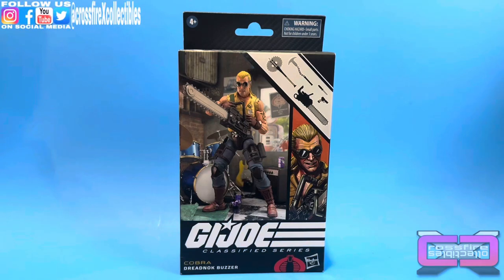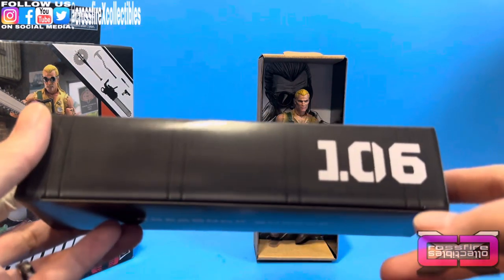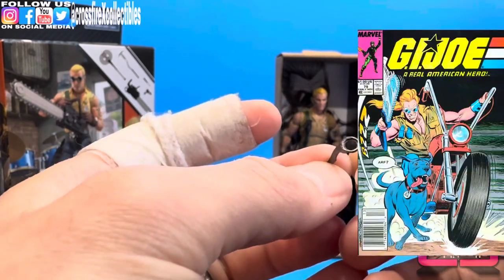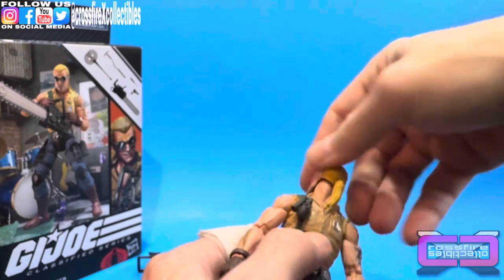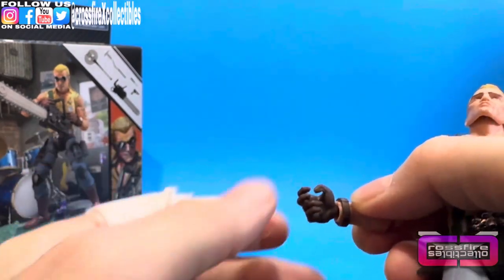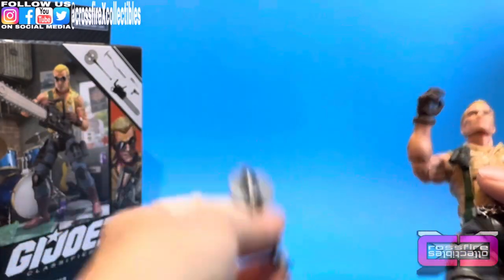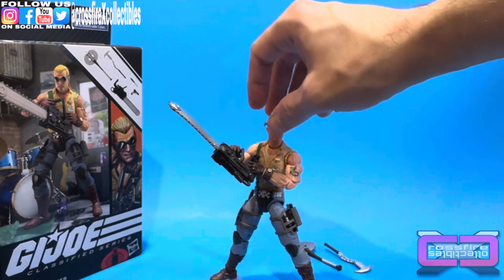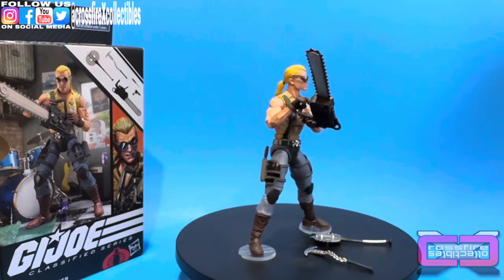cXc G.I. Joe Classified Series #106 Dreadnok BUZZER Review • Plus Gnawgahyde leaked!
In this video we unbox and review (Finally!!) the G.I. Joe Classified Series final figure in wave 16, #106 Dreadnok BUZZER.

Plus, we’ll show the Easter Egg for Gnawgahyde and the leaked images from the factory prototype.